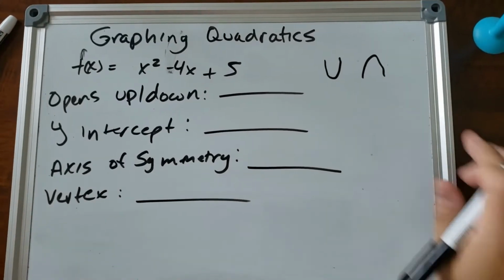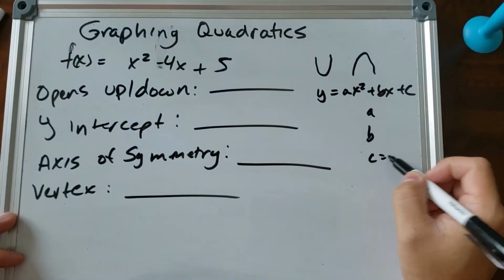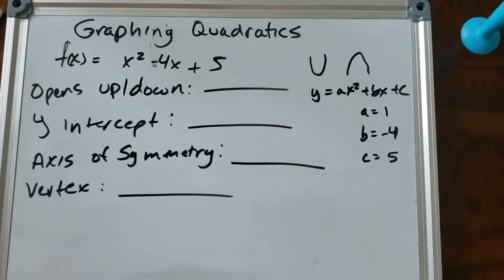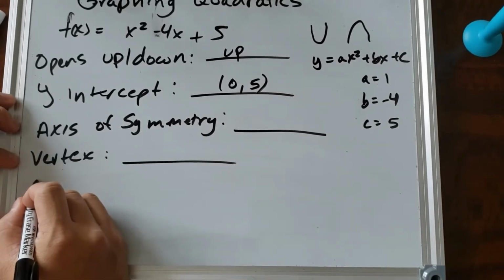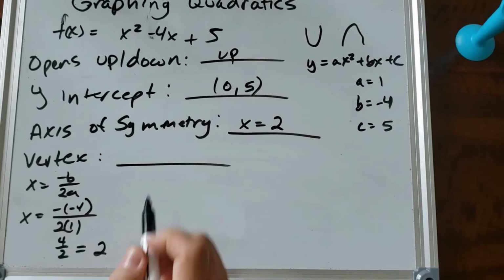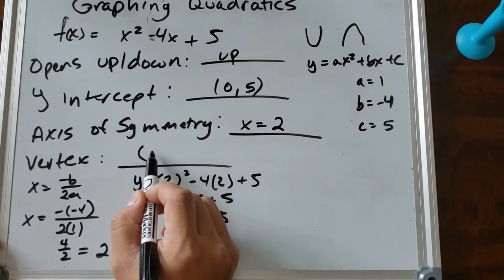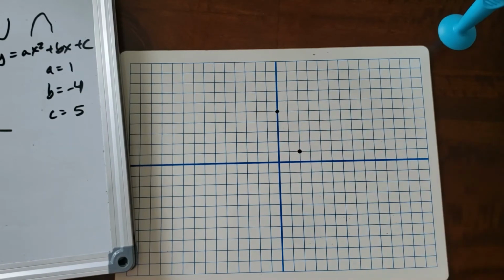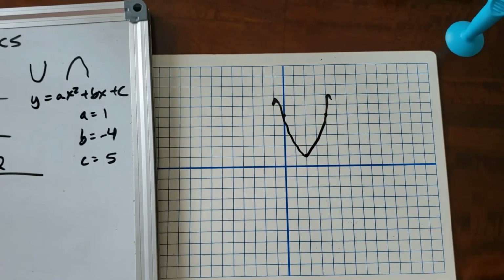12. Characteristics and Graphing Quadratics